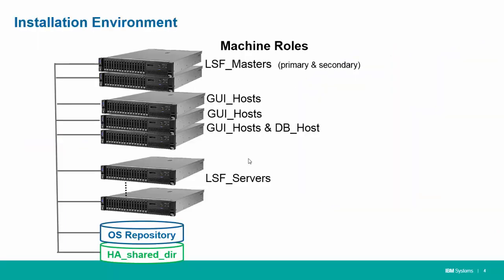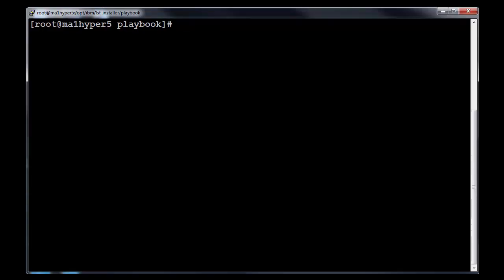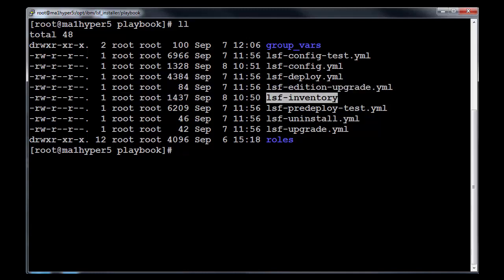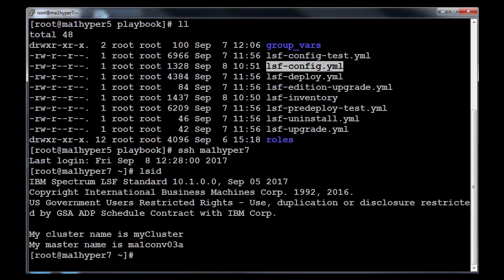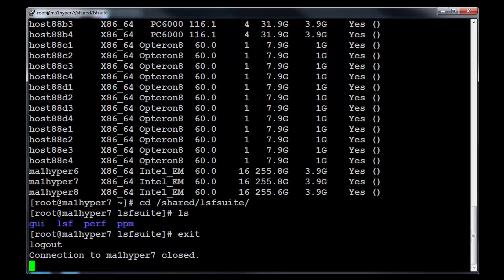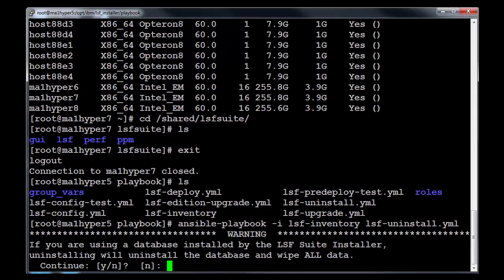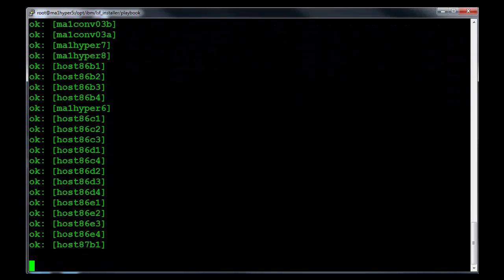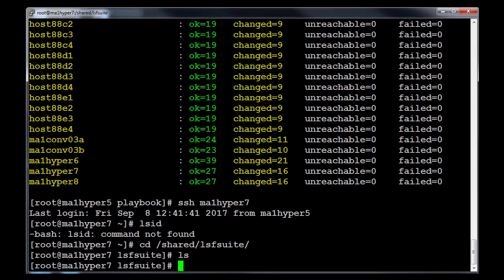P5 IBM Spectrum LSF Suite 10.2 Video 5 Uninstall